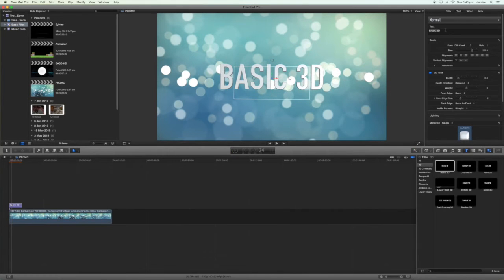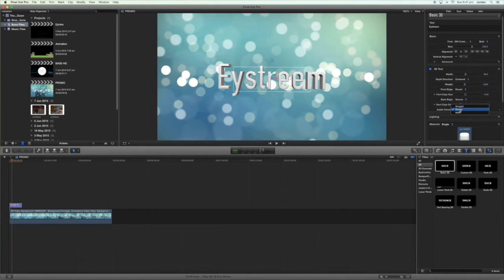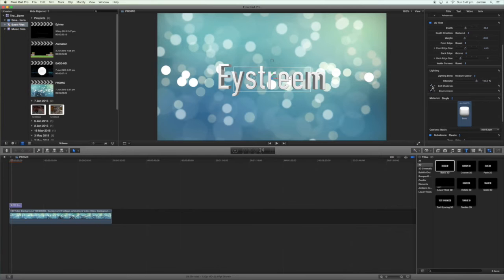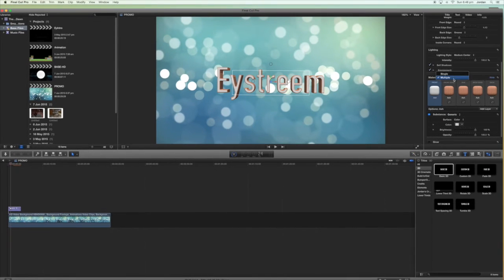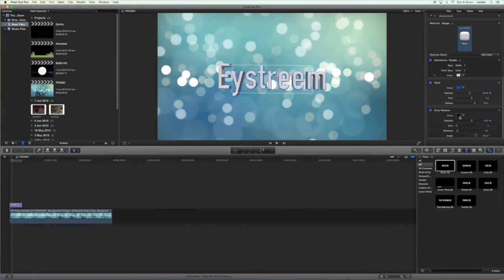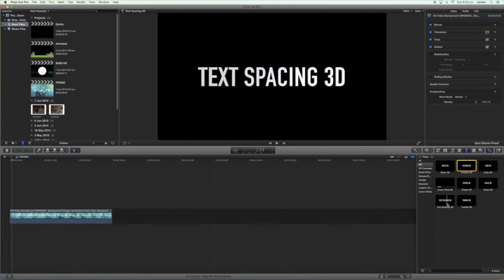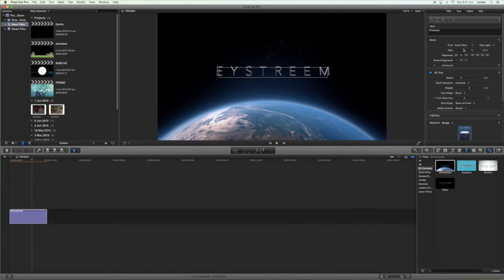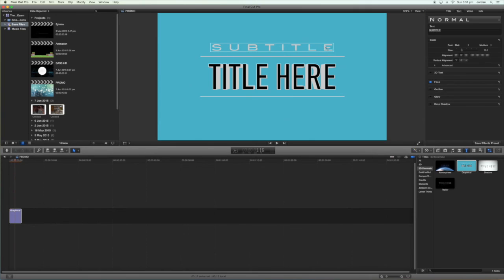3D Titles Tutorial - Final Cut Pro X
Awesome new 3D text styles have come out for FCPX. Although the interface is Motion Based so if your not familiar with it my tutorial can help you out!